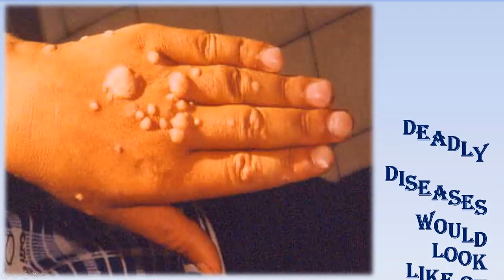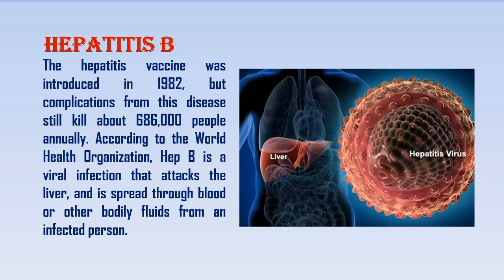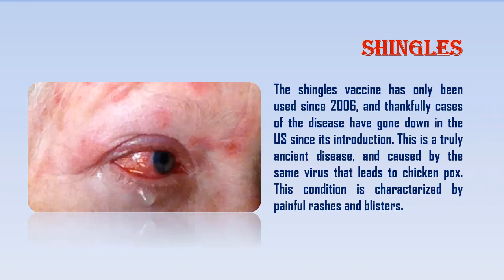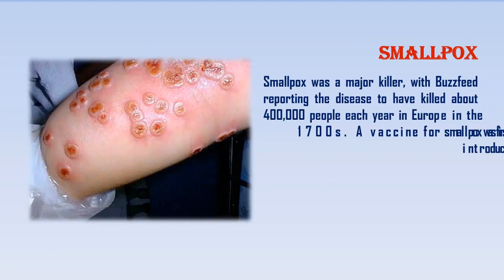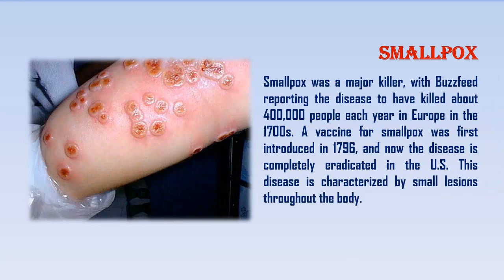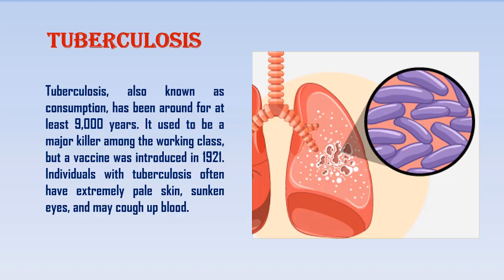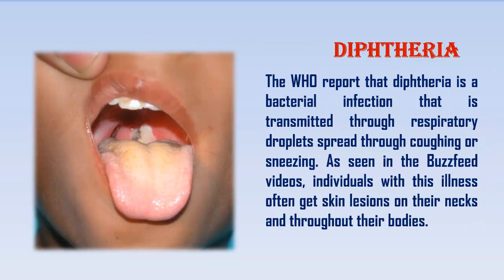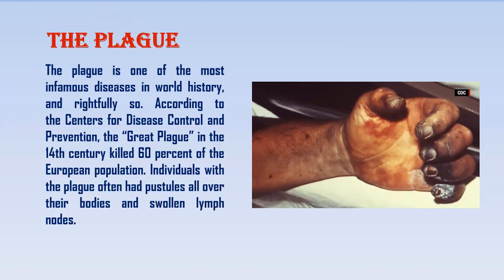DEADLY DISEASES WOULD LOOK LIKE ON YOUR BODY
Hepatitis B
The hepatitis vaccine was introduced in 1982, but complications from this disease still kill about 686,000 people annually. According to the World Health Organization, Hep B is a viral infection that attacks the liver, and is spread through blood or other bodily fluids from an infected person.
Shingles
The shingles vaccine has only been used since 2006, and thankfully cases of the disease have gone down in the US since its introduction. This is a truly ancient disease, and caused by the same virus that leads to chicken pox. This condition is characterized by painful rashes and blisters.
Smallpox
Smallpox was a major killer, with Buzzfeed reporting the disease to have killed about 400,000 people each year in Europe in the 1700s. A vaccine for smallpox was first introduced in 1796, and now the disease is completely eradicated in the U.S. This disease is characterized by small lesions throughout the body.
Tuberculosis
Tuberculosis, also known as consumption, has been around for at least 9,000 years. It used to be a major killer among the working class, but a vaccine was introduced in 1921. Individuals with tuberculosis often have extremely pale skin, sunken eyes, and may cough up blood.
Diphtheria
The WHO report that diphtheria is a bacterial infection that is transmitted through respiratory droplets spread through coughing or sneezing. As seen in the Buzzfeed videos, individuals with this illness often get skin lesions on their necks and throughout their bodies.
The Plague
The plague is one of the most infamous diseases in world history, and rightfully so. According to the Centers for Disease Control and Prevention, the “Great Plague” in the 14th century killed 60 percent of the European population. Individuals with the plague often had pustules all over their bodies and swollen lymph nodes.